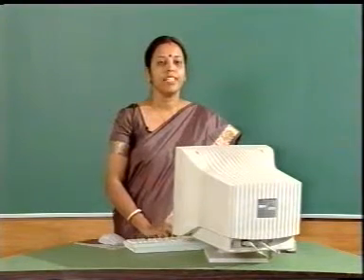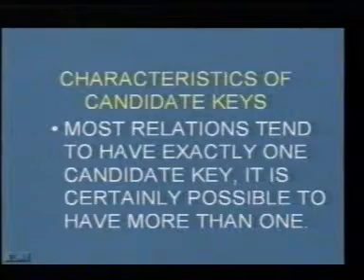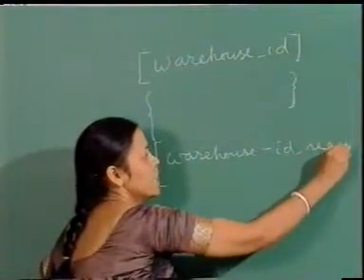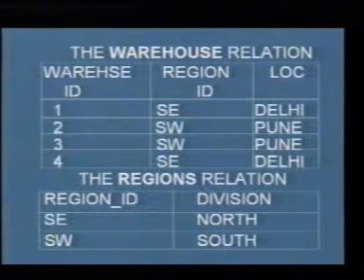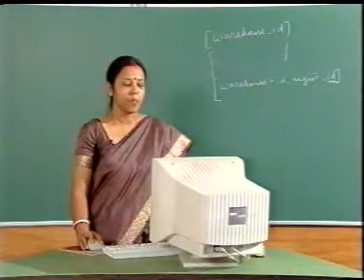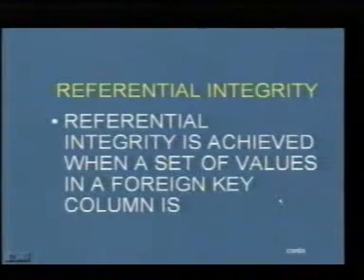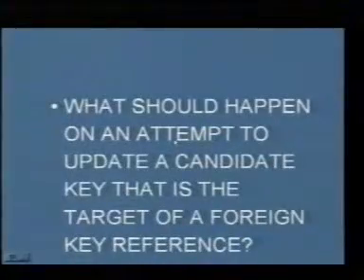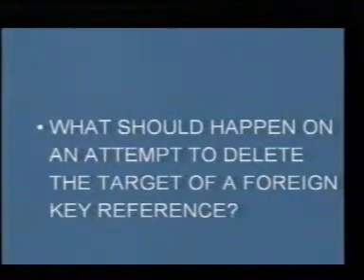Relational Model Part 2